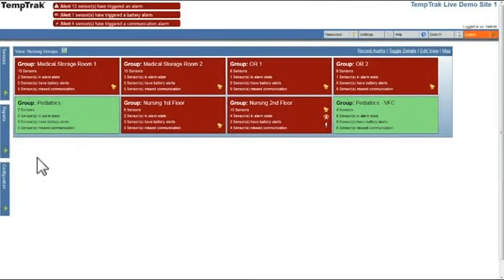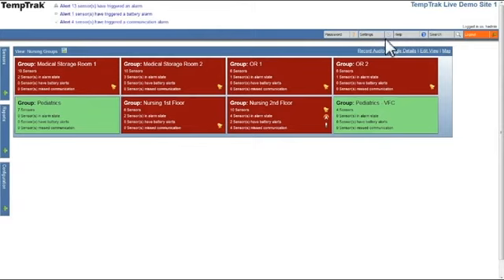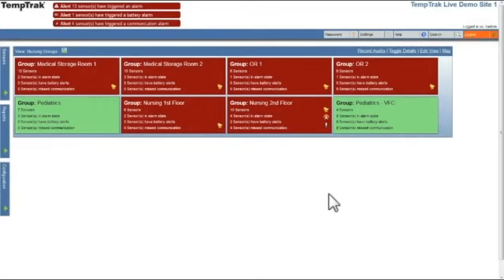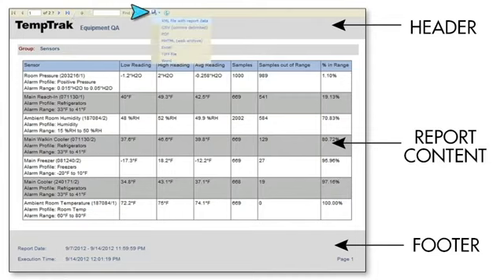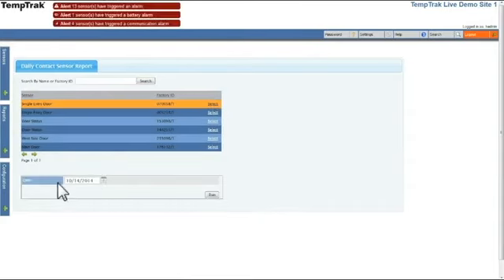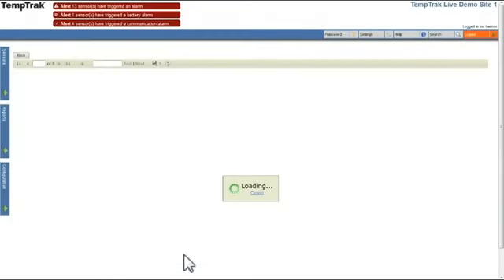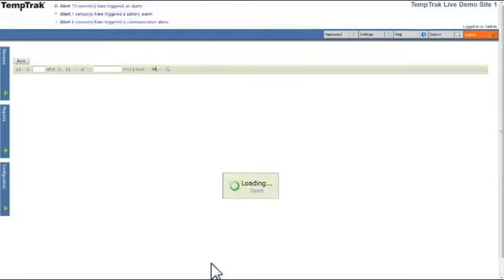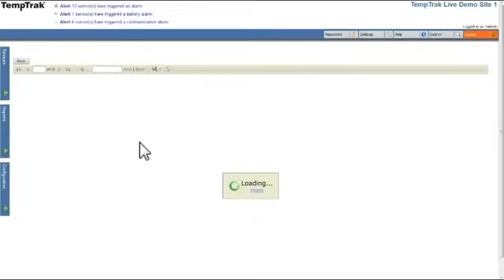Common Reports - TempTrak Enterprise 5.0